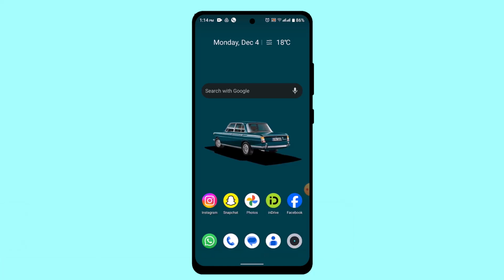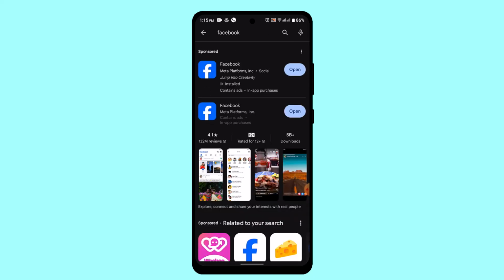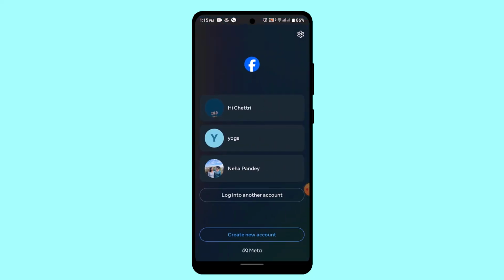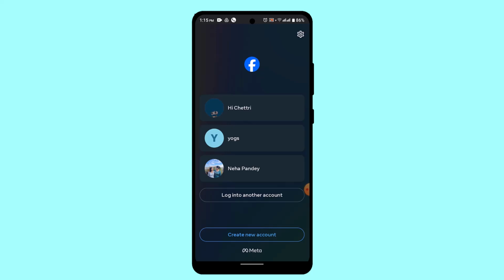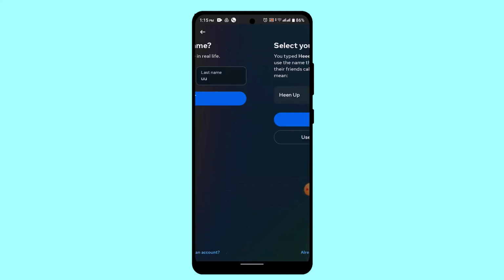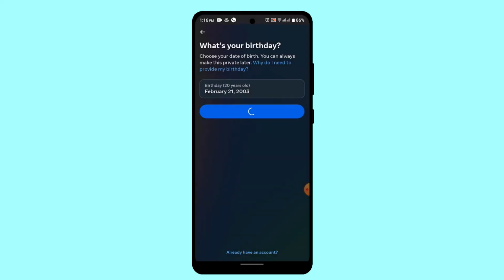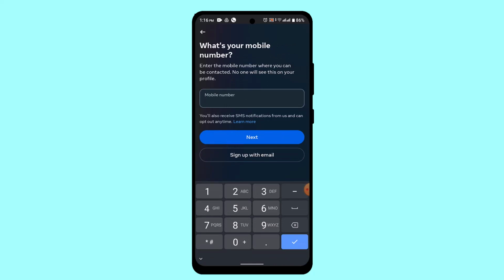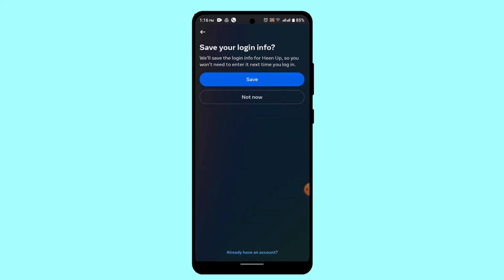How To Make Another Account On Facebook !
This video guides you in an easy step-by-step process to make another account on facebook.

Chapters / Timestamps
0:00 Intro
0:16 Install/update App
0:39 Make Another Ac. on fb
1:59 Outro